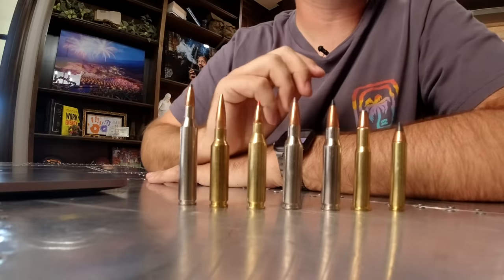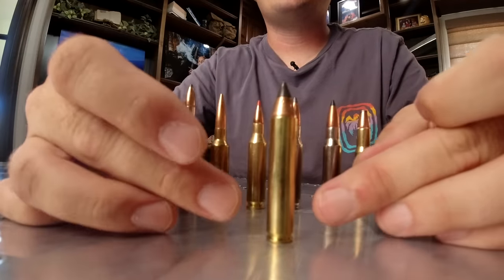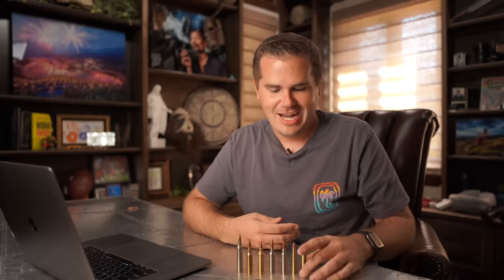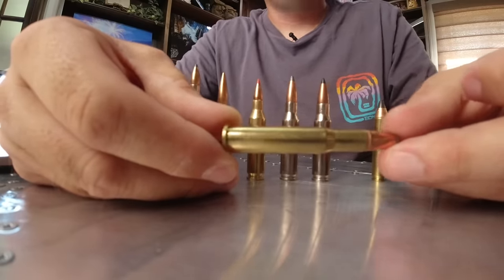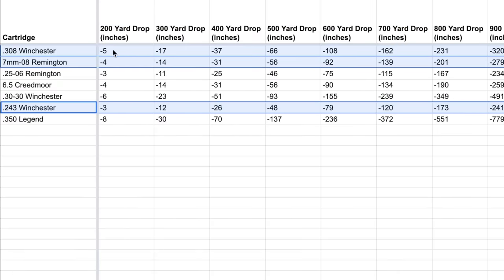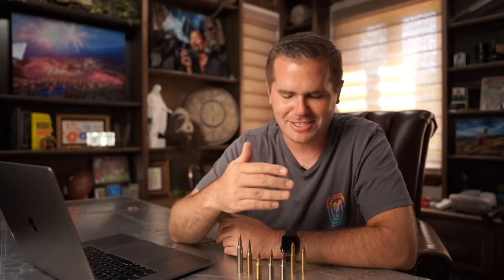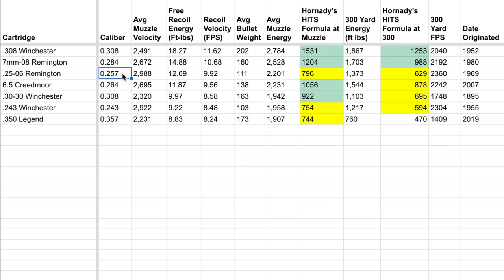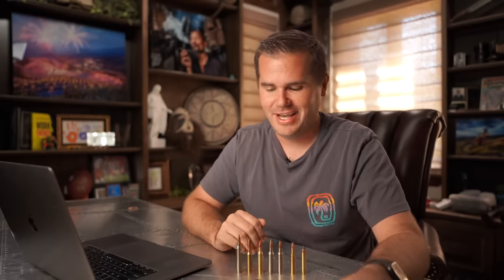7 Great Cartridges if You Never Hunt Past 300 Yards Anyway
In this video we talk about short(ish) range hunting cartridges: .350 Legend, .30-30, .308, 7mm-08, .243 Winchester, .25-06, and 6.5 Creedmoor.  If you aren't going to be shooting out past 300 yards anyway, these are great options.